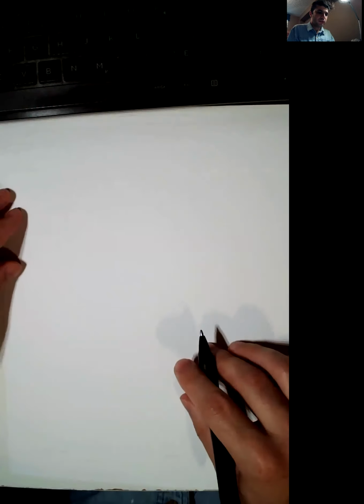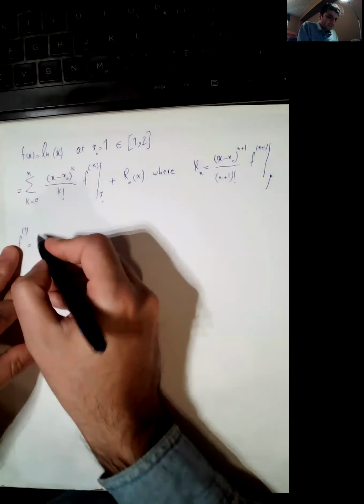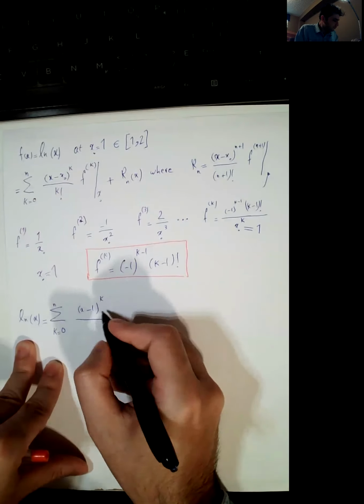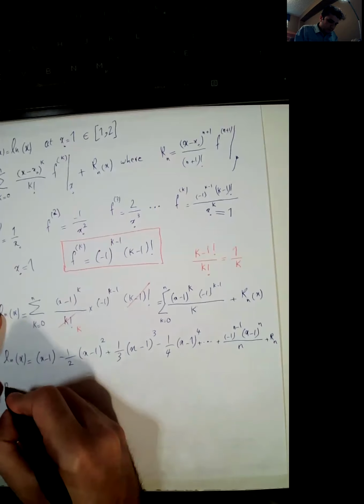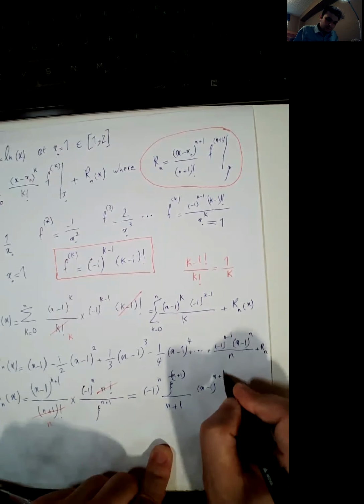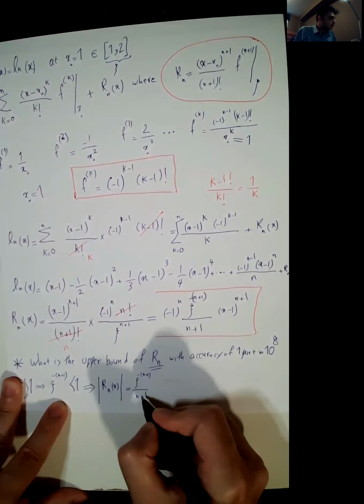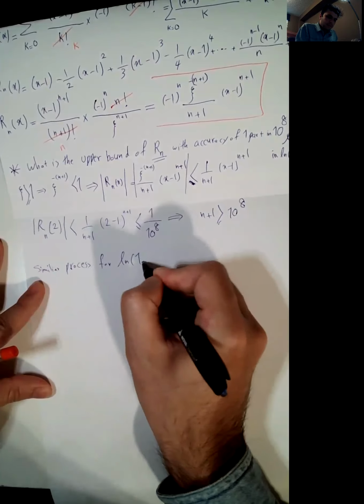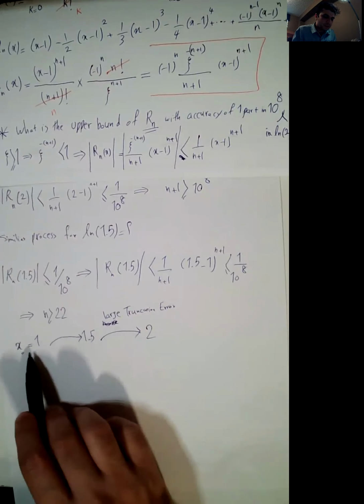Taylor Series Expansion of ln(x)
Taylor Series Expansion of ln(x) and a minimum number of terms required for specific truncation error.